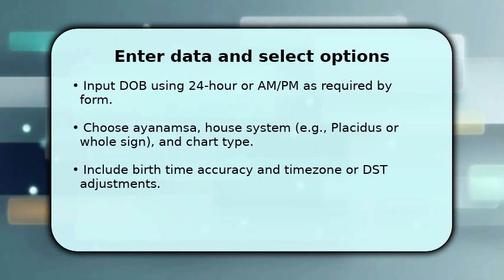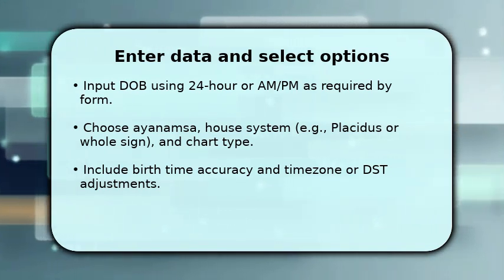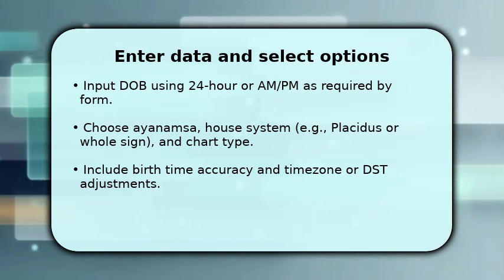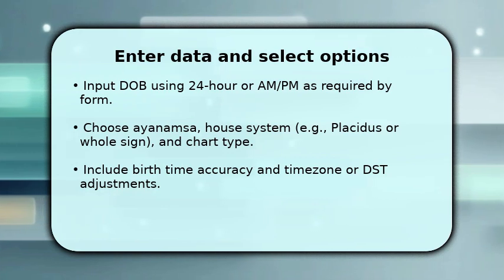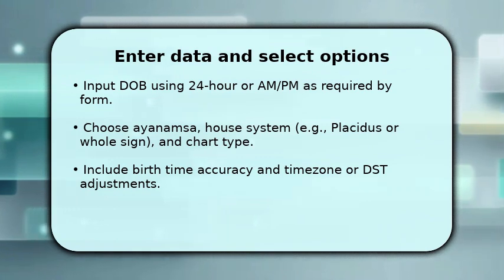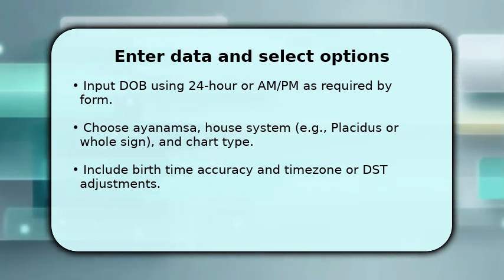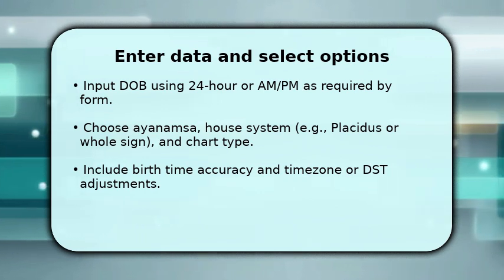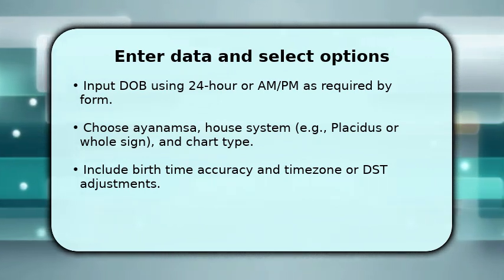How to Get Online Kundali - Step by Step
How to Get Online Kundali - Step by Step | 🔒 Surfshark VPN Deal — Stay private and secure. $1.99/mo + 3 Months Free ▸

Discover the step-by-step guide to obtaining your online Kundli, a spiritual tool used in Hindu astrology. This video will walk you through each phase of finding and interpreting your personal chart for deeper self-awareness.

online kundali, kundli interpretation, Hindu astrology guide, astrologer online service, personal horoscope reading, zodiac signs analysis, karma and destiny understanding, spiritual guidance tool, chart your future steps, horoscopic predictions